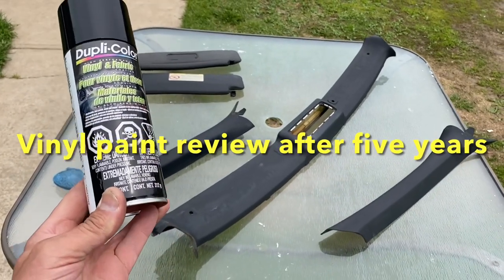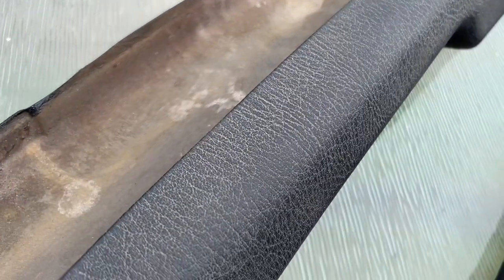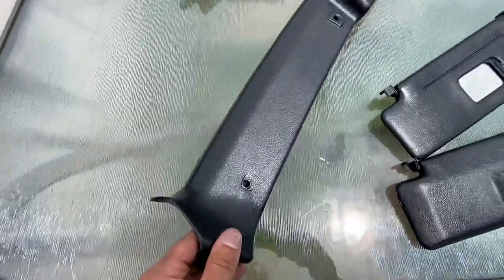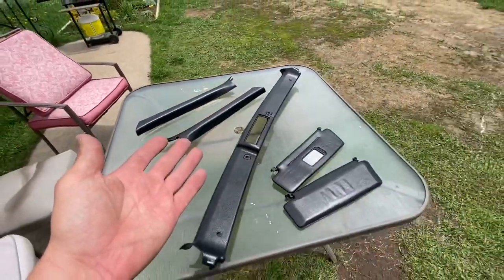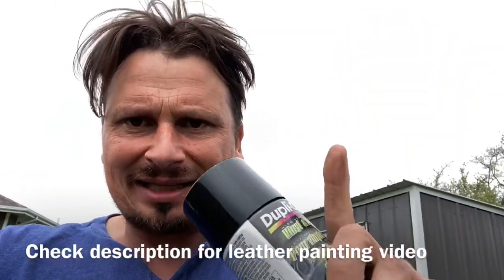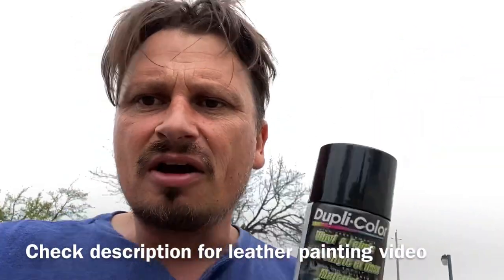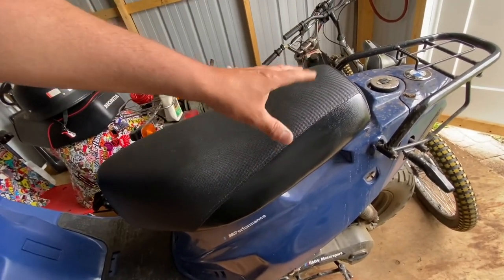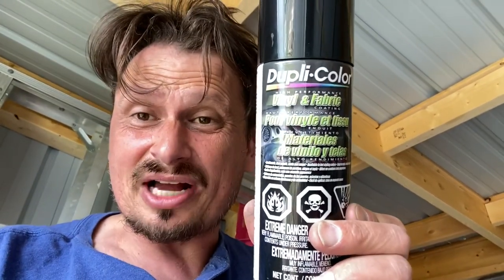Dupli Colour vinyl and fabric paint review ( after five years! )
Dupli Colour vinyl and fabric paint does it work?
Dupli Colour vinyl and fabric paint review.

Here's a link to how to paint leather ￼👉 ￼How to restore a steering wheel for under $40 professional results

Here is another video of how to paint leather  in this video I use a different brand that's even better👉 How to paint leather automotive interior panels ( sem colour coat paint )￼ Repair damaged leather